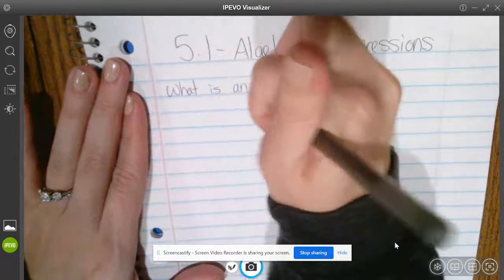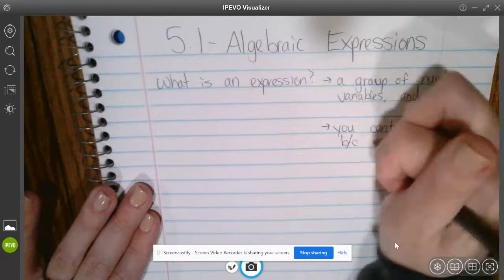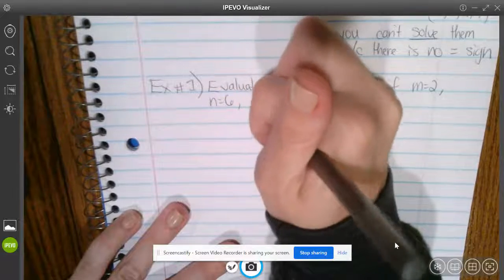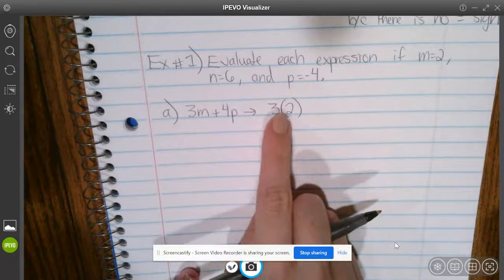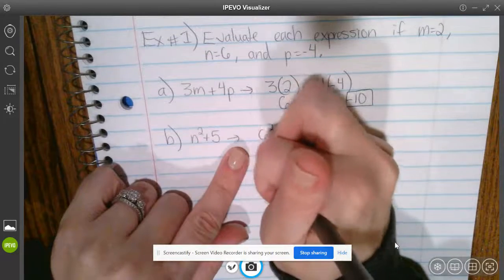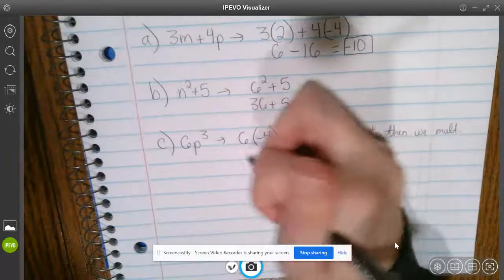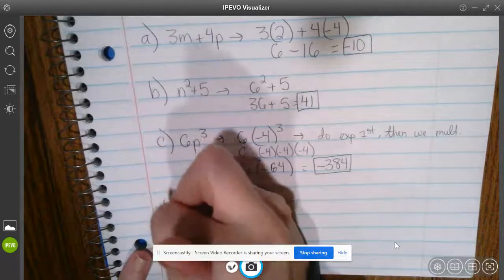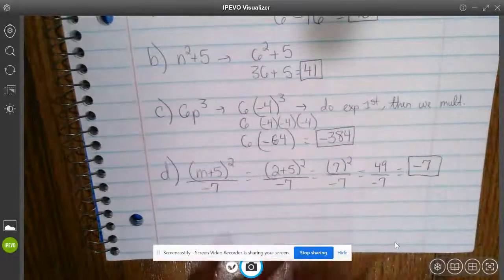7th - 5.1 - Algebraic Expressions